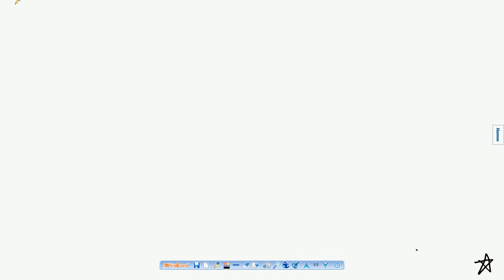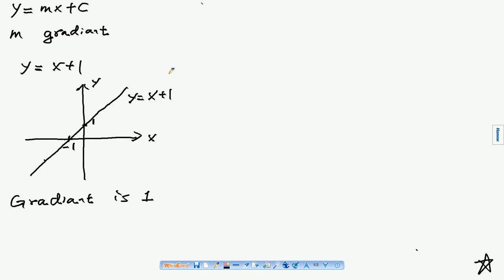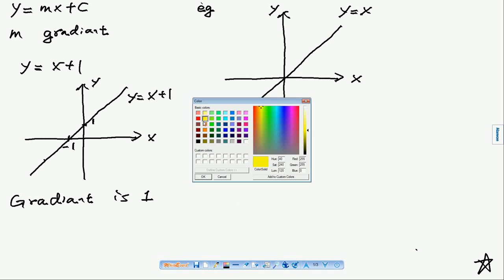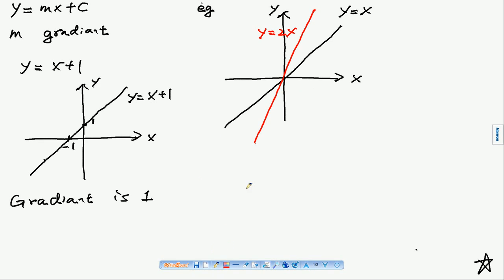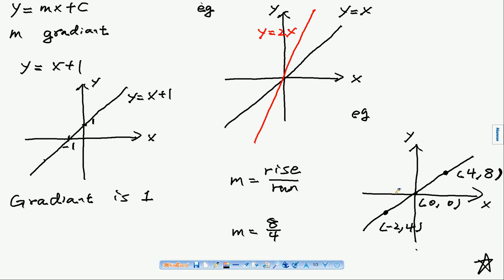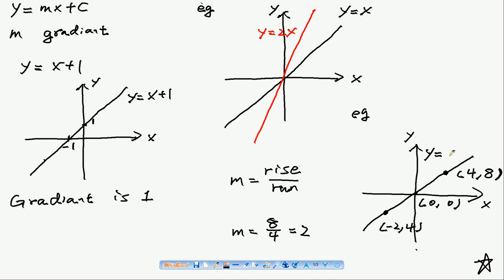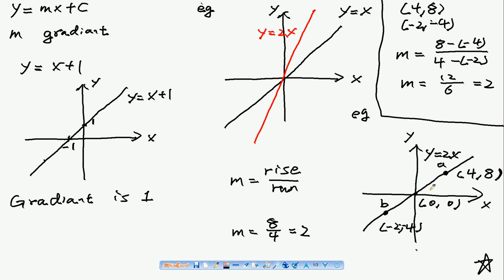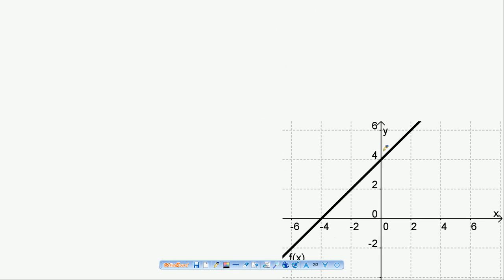VCE Maths Method Unit 1 & 2 Video #6 Chapter 2 - Gradient of a straight line 2 of 4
VCE Maths Method Unit 1 & 2 Tutorial #6 Gradient of a straight line 2 of 4